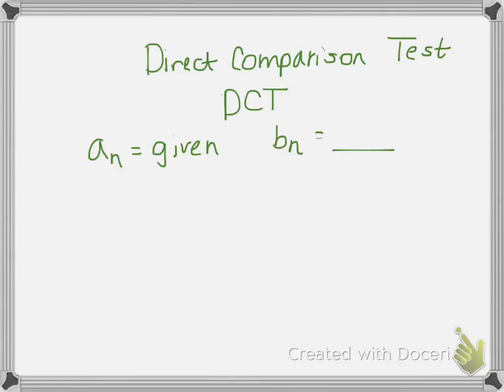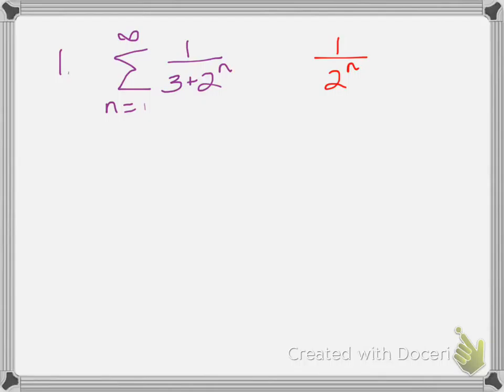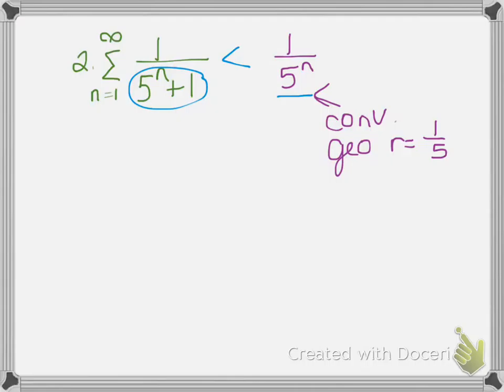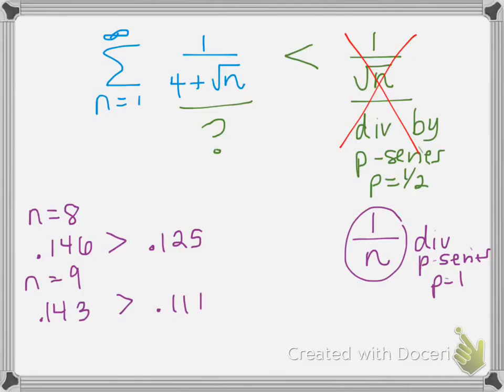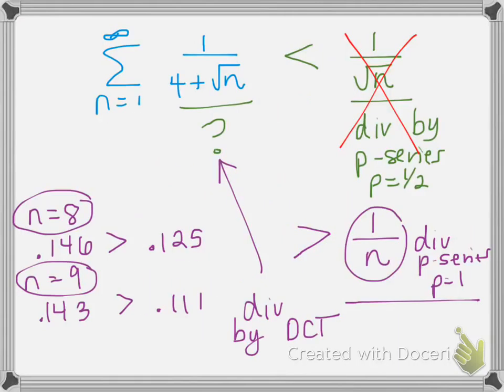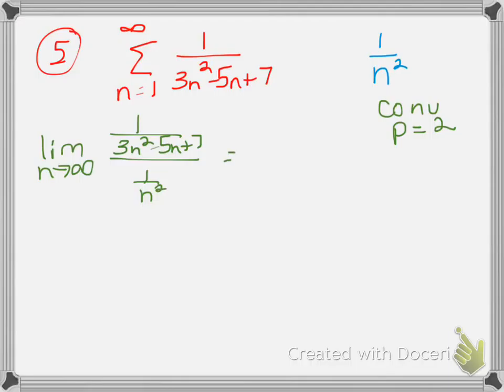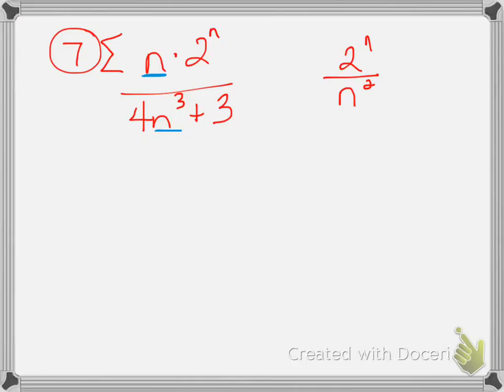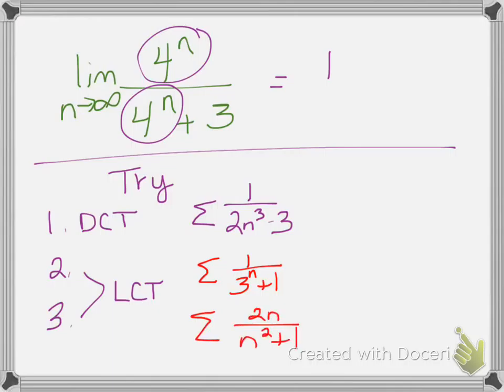dct and lct